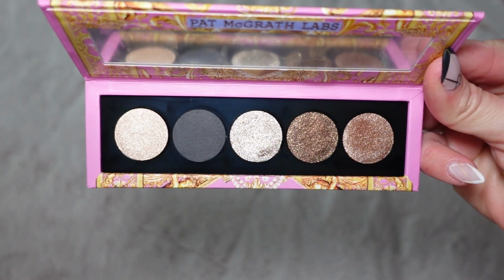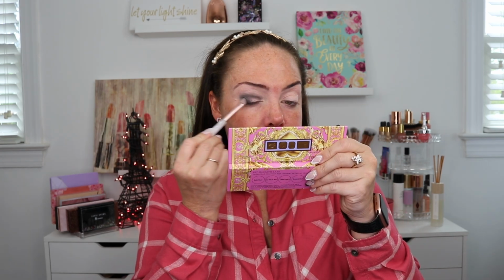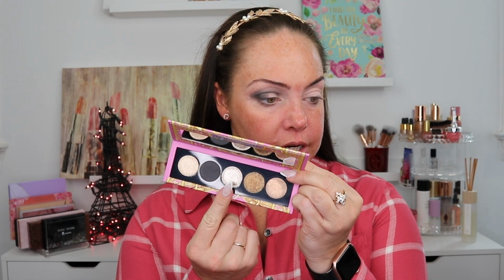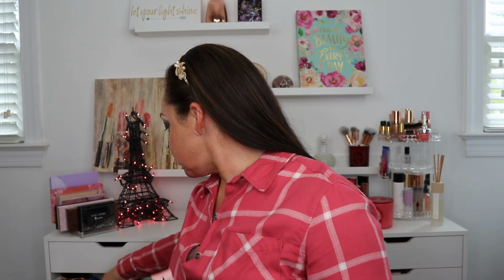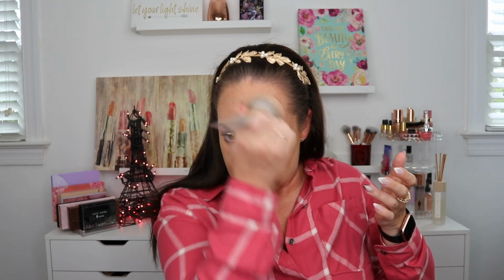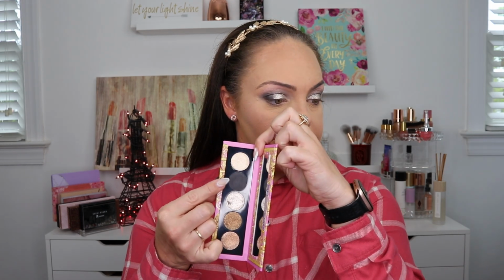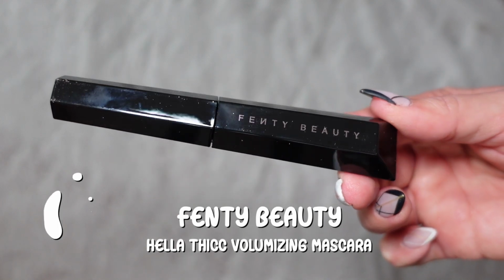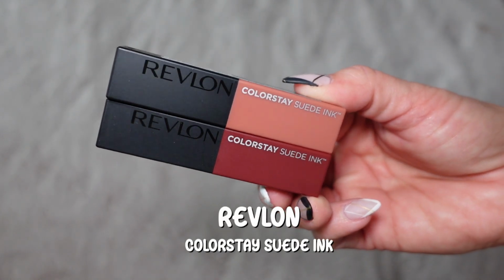New Makeup l Trying Viral TikTok Makeup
⚡️New Makeup Trying Viral TikTok Makeup⚡️

It's hard to scroll MakeupTok and not see the items I used today so I absolutely needed to try them out!

Equipment Used:

EOS 80D Digital SLR Kit with EF-S 18-55mm f/3.5-5.6 Image Stabilization STM Lens
Neewer Ring Light Kit:18"/48cm Outer 55W 5500K Dimmable LED Ring Light, Light Stand, Carrying Bag
NEEWER 700W Equivalent Softbox Lighting Kit